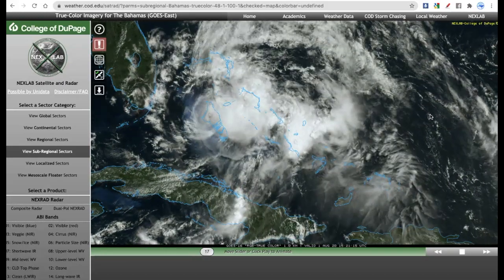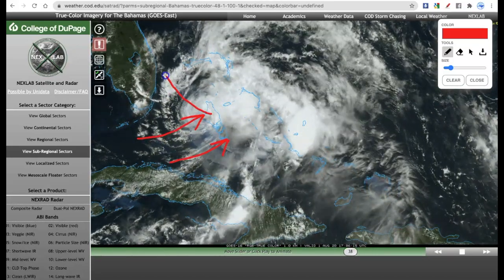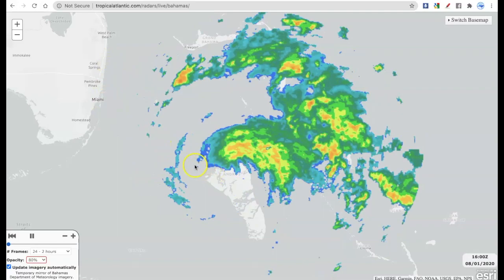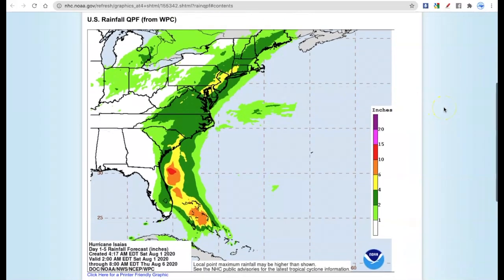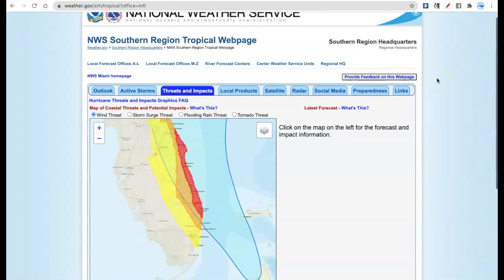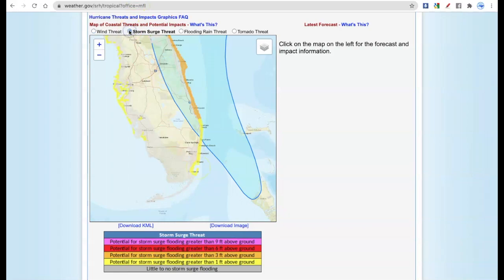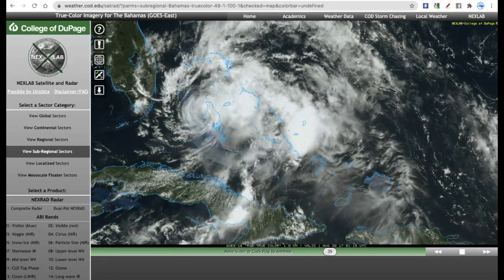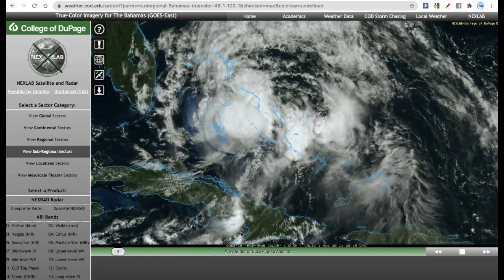Hurricane Isaias Update - 1 August 2020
Tropical Storm Isaias is struggling and will continue to move northwestward; forecast to make a close encounter or landfall on the eastern coast of Florida later tonight and into tomorrow morning before riding up the East Coast of the United States.